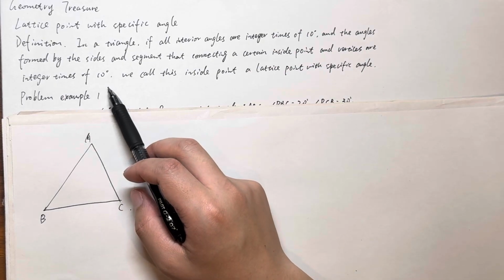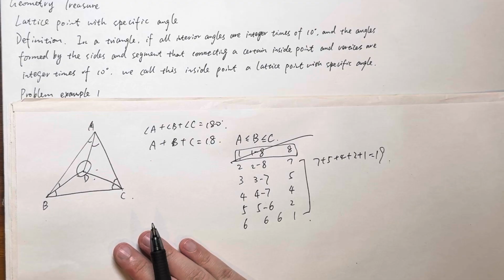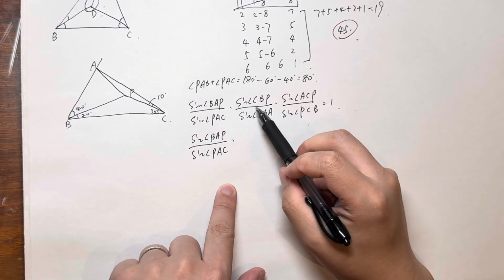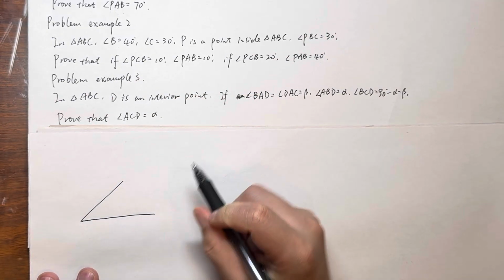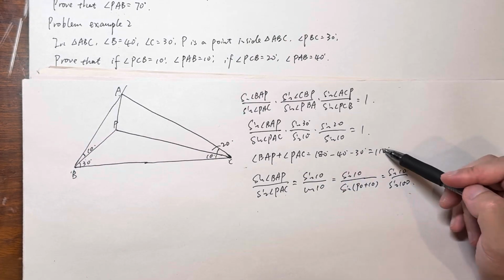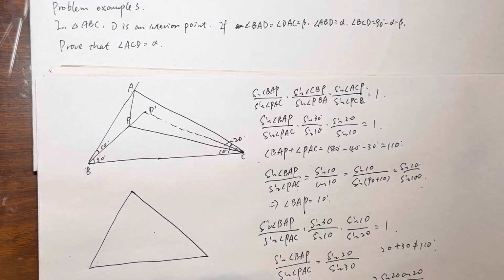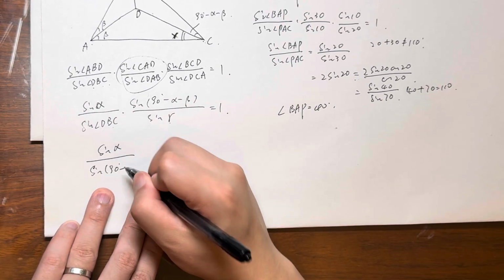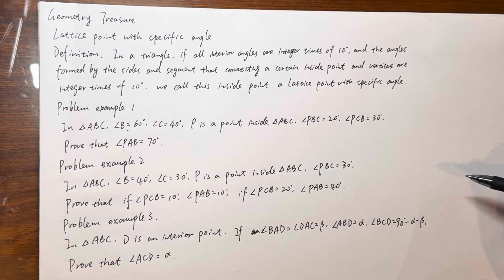Geometry Treasure- Lattice Point with Specific Angle